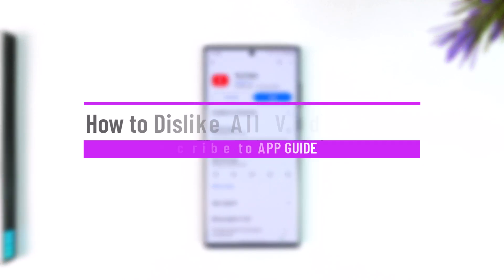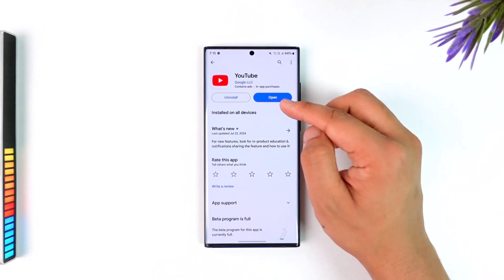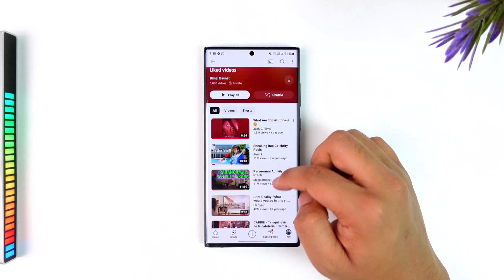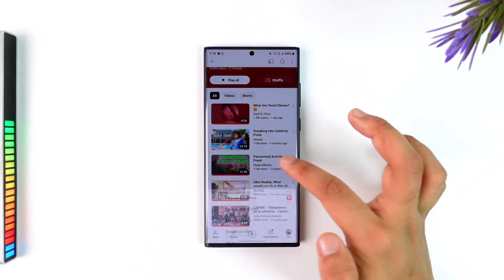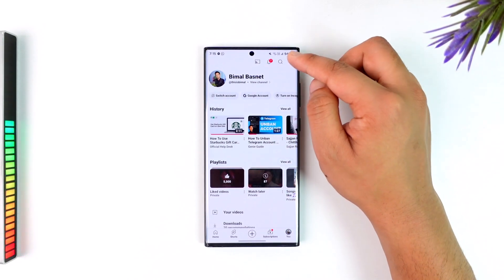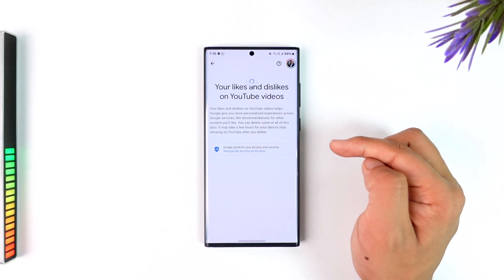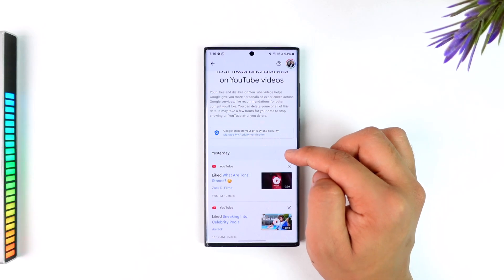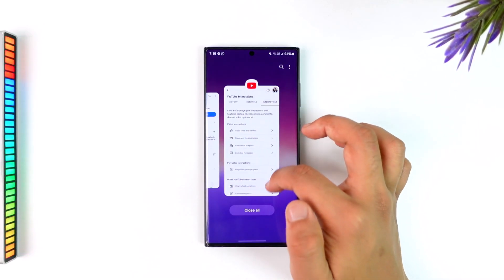How to Dislike All Videos on YouTube !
If you want to unlike all your liked videos on YouTube, start by launching the YouTube app. Tap on the profile icon at the bottom right of the screen, then go to the "Liked videos" under the playlist section. While you might think you need to unlike each video one by one by tapping the three-dot icon next to each video and selecting "Remove from liked videos," this is not efficient if you have a large number of liked videos.

Instead, there's a more efficient method:

Tap the gear icon at the top right of the screen.
Go to "Manage all history."
Under "Manage all history," select "Interactions" from the top right.
Choose "Video likes and dislikes."

Here, you will see your liked videos sorted by date. You can remove likes by date, which is easier than handling each video individually. For example, you can unlike all videos liked today, then move on to yesterday, and so on.

Timestamps:
0:00 - Introduction
0:02 - Clarifying the task
0:12 - Opening YouTube app
0:14 - Accessing profile
0:18 - Navigating to liked videos
0:42 - Efficient method for unliking videos
1:17 - Conclusion